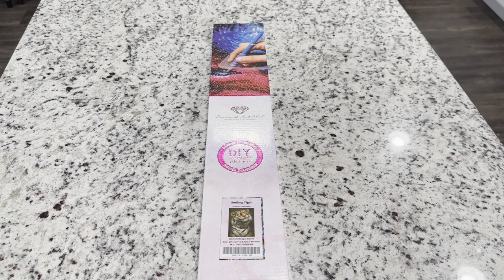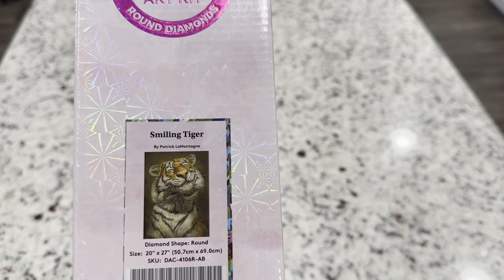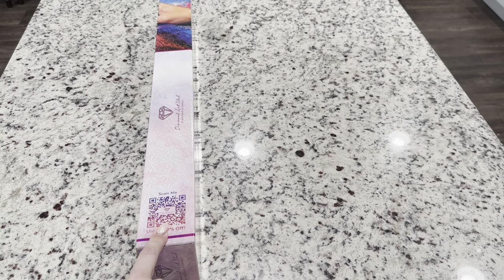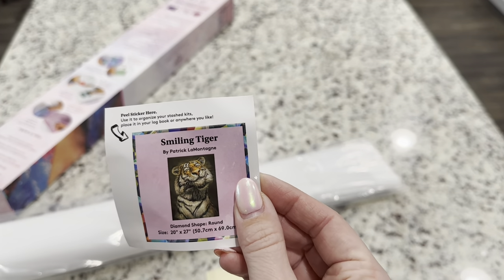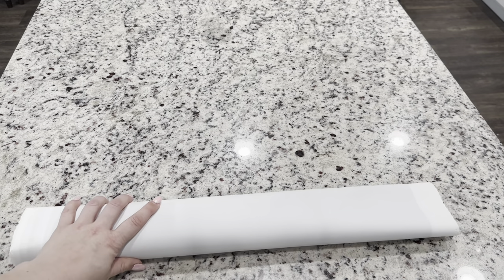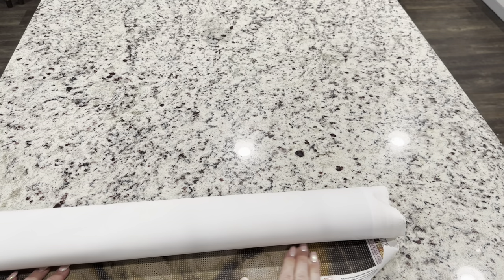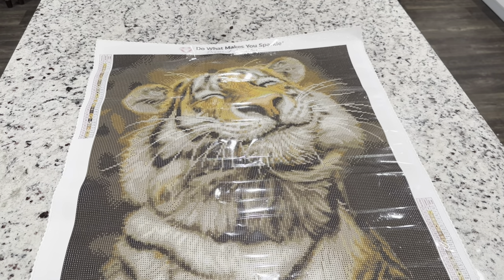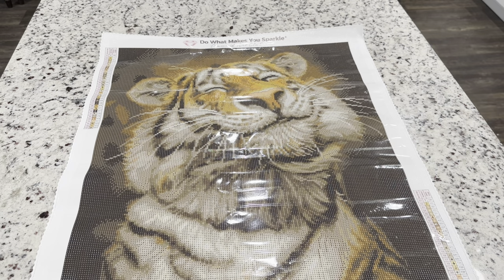Diamond Art Club Sneak Peek “Smiling Tiger” by Patrick LaMontagne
General Release 9:30 A.M. PDT / 12:30 P.M. EDT